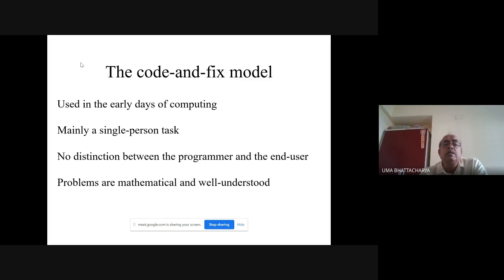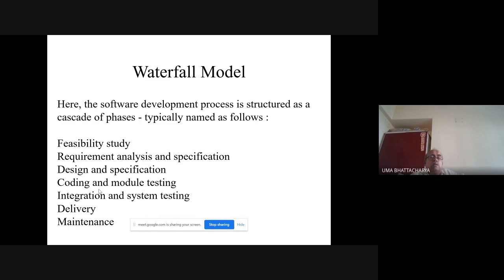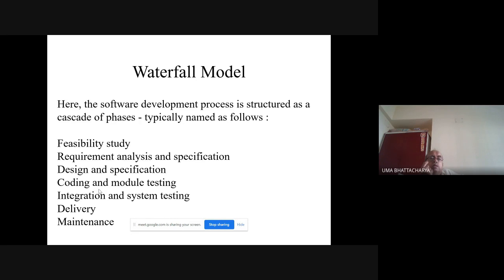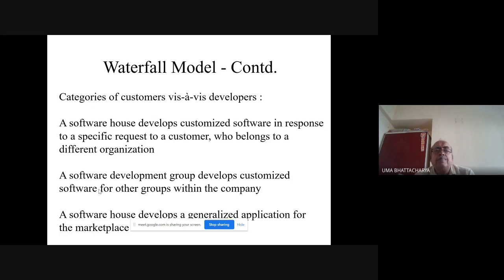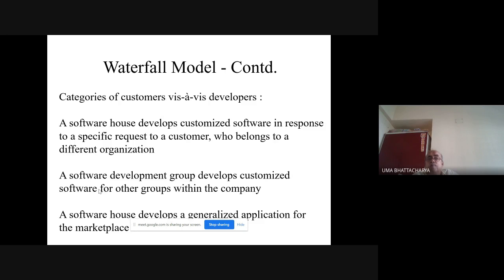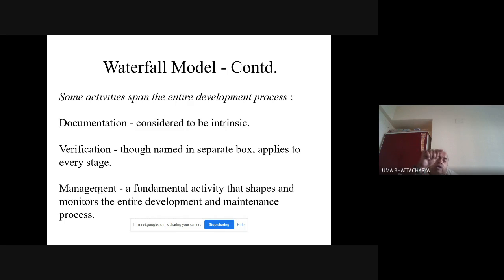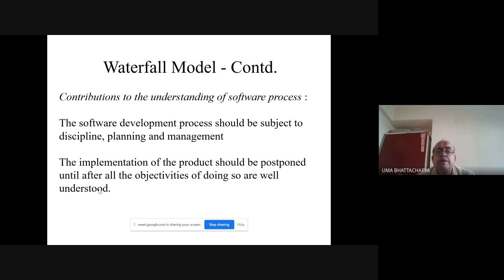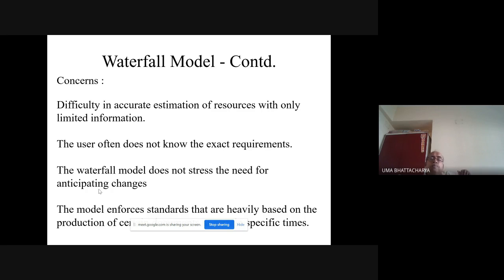Lecture 5 - Special Class on Software Engineering by Dr. Swapan Bhattacharya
This is the recording of the class held on 16th November 2021.